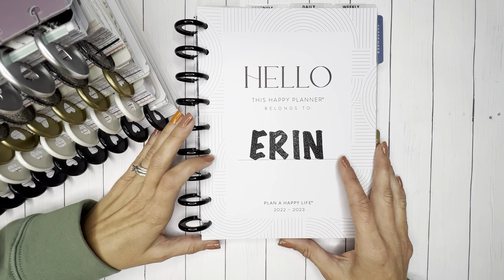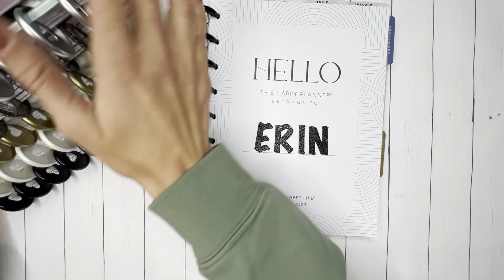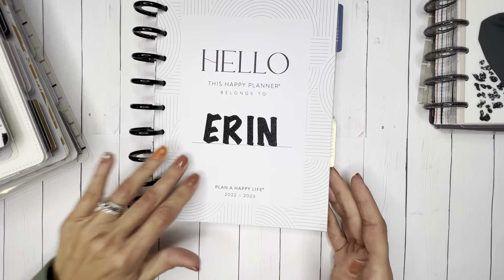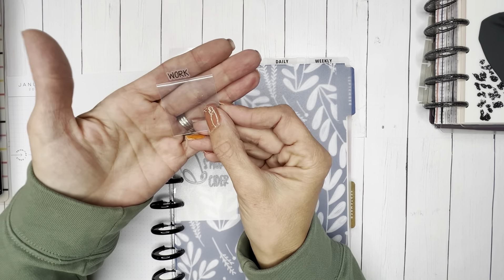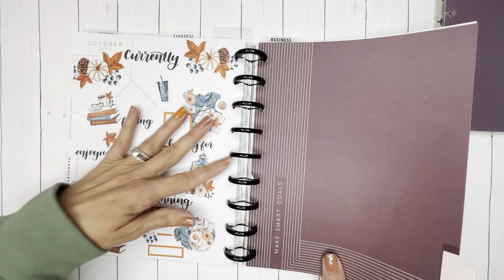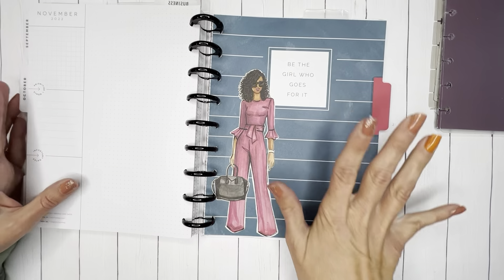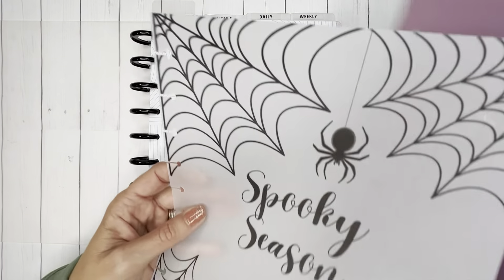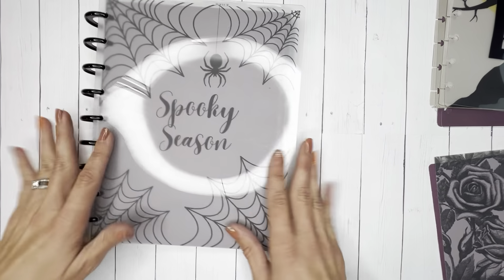PLANNING LIFE WITH ERIN | Happy Planner Set Up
I decided to revamp my Happy Planner for the remainder of 2022. I also wanted to get into the spooky season by adding some dashboards that I created.
All dashboard sets will be available in my Etsy shop this Friday October 7